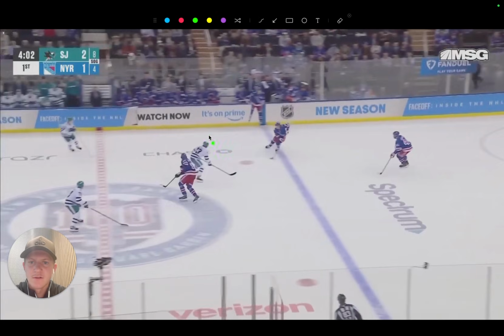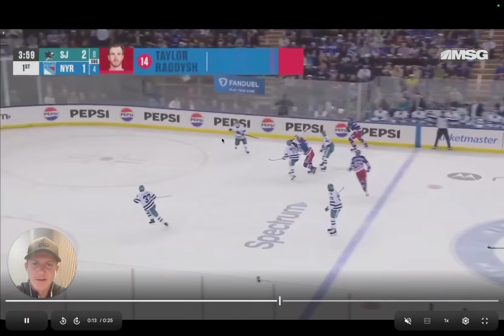This Is Why Macklin Celebrini Wins — Forecheck, Backcheck, IQ (Shifts 7 & 8) | Project Hockey IQ App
This video is a free look inside the Project Hockey IQ App, where we break down every single shift of NHL players to show the habits, details, and decisions that actually make them elite.

In Shifts 7 & 8 of this Macklin Celebrini game, you’ll see:

How F1 sets up a perfect forecheck

Why keeping the puck on one half of the ice makes life easier for the entire team

Celebrini’s elite compete level (full-length backcheck, smart pressure angles, and interior support)

Proper D-zone layers and centerman positioning

Third-man reads and when to join (or not join) net-front battles

Small details that separate good players from great ones

These breakdowns are what young players NEED to see — not just highlights, but the real decisions that happen shift after shift.

If this helped your game, you’ll love what we teach inside the Project Hockey IQ App. This is only one small piece of the full lesson library.

🧠 Want Daily Hockey IQ Coaching?

If you want the full series, daily breakdowns, quizzes, and real Hockey IQ training…

Train your hockey brain — not just your hands.

🔔 What You’ll Learn in the App

• Shift-by-shift NHL breakdowns
• Daily Hockey IQ lessons
• Interactive decision-making games
• Live Zoom film sessions
• Tools to help players read the ice, support correctly, and make smarter plays

This is the future of player development — and you can start today.